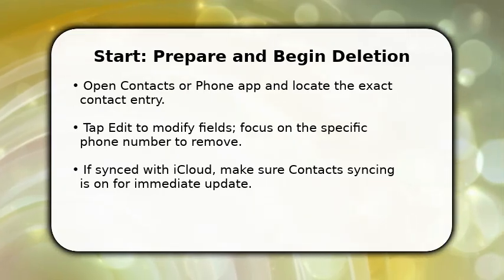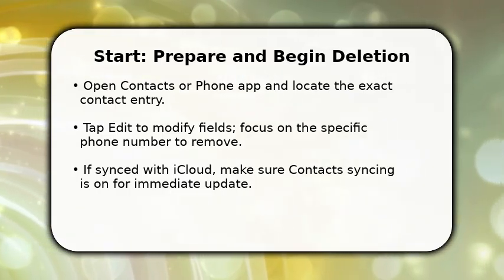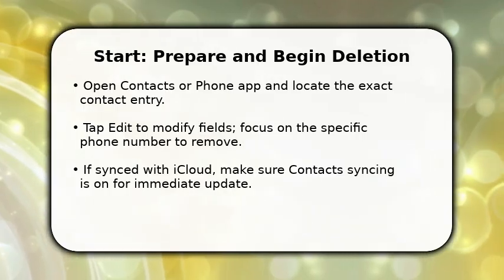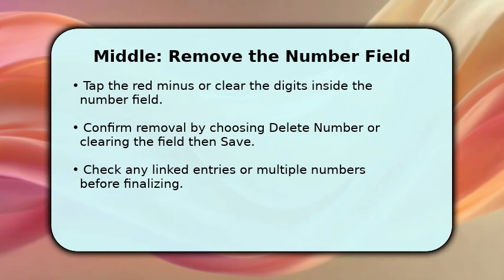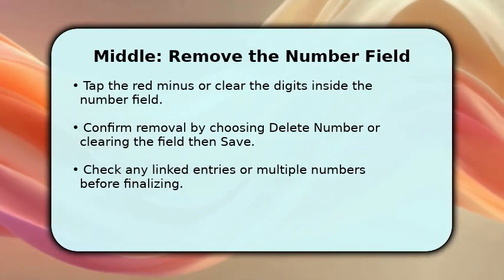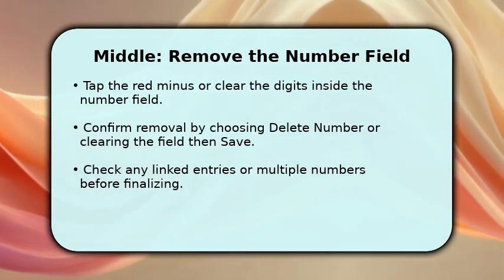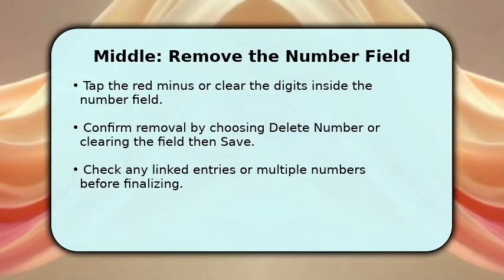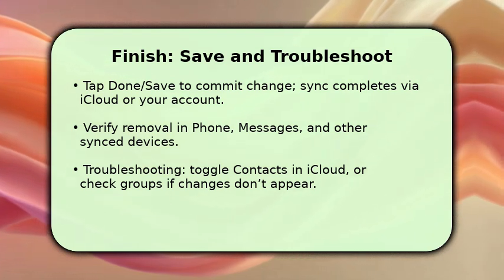How to Delete Numbers from Iphone Quickly (only Way)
How to Delete Numbers from Iphone Quickly (only Way) | 🔒 Surfshark VPN Deal — Stay private and secure. $1.99/mo + 3 Months Free ▸

Discover the fastest method to remove numbers from your iPhone screen. This quick guide covers essential tips and tricks, ensuring you can delete unwanted digits with ease.

quickly deleting numbers on iPhone, remove phone number quickly, delete contacts swiftly, iPhone cleaning shortcuts, easy contact deletion